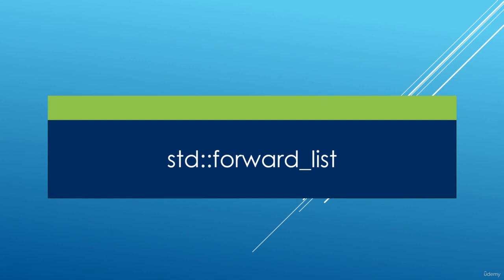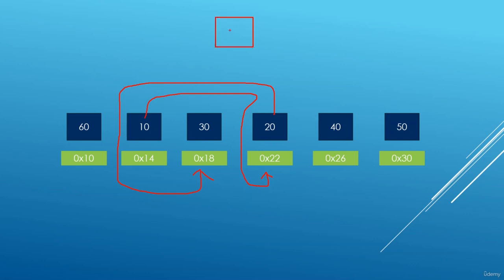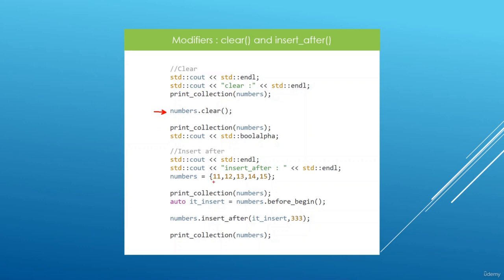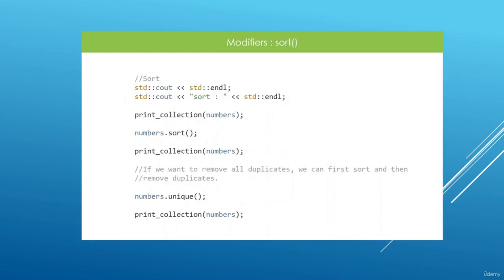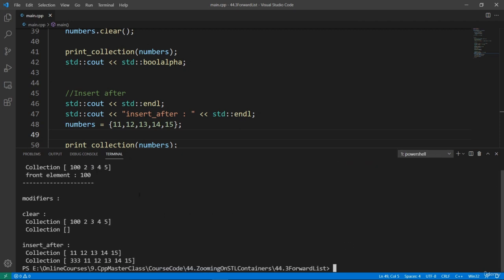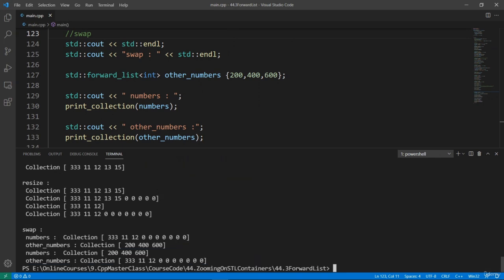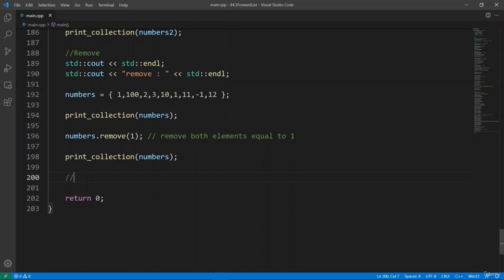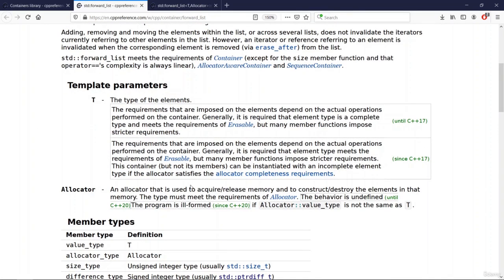003 Sequence Containers Forward list